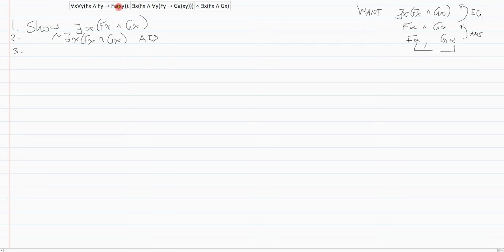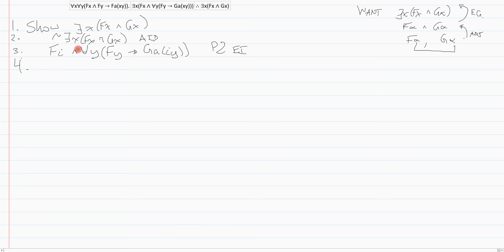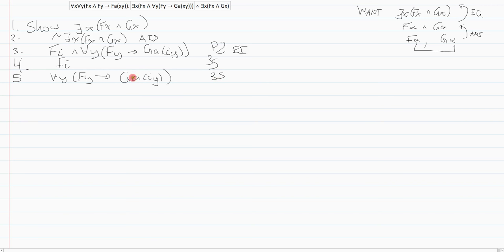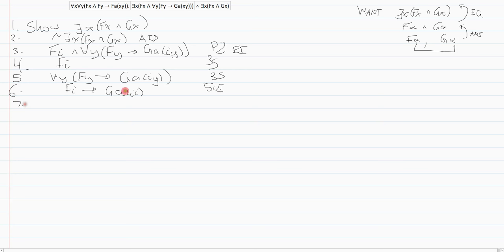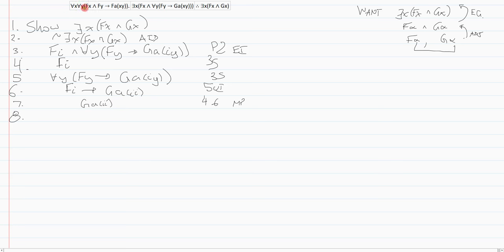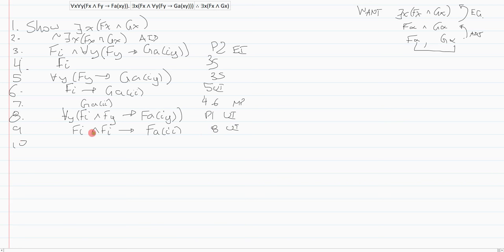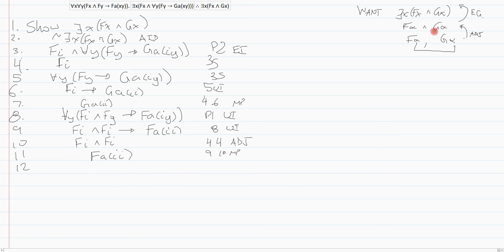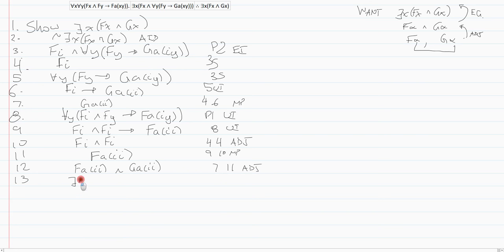Example Problem Demo: Unit 8 Basic Derivation 2